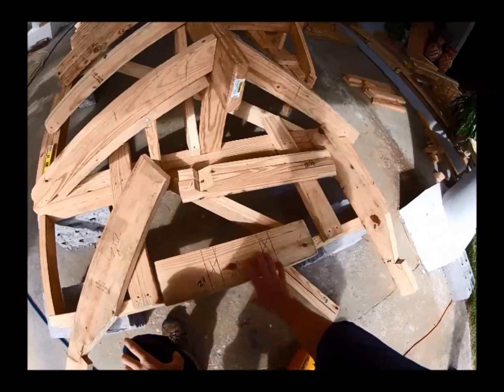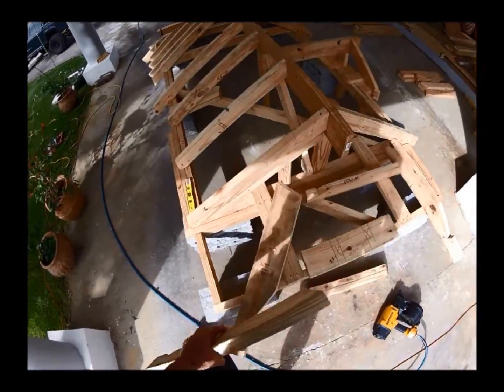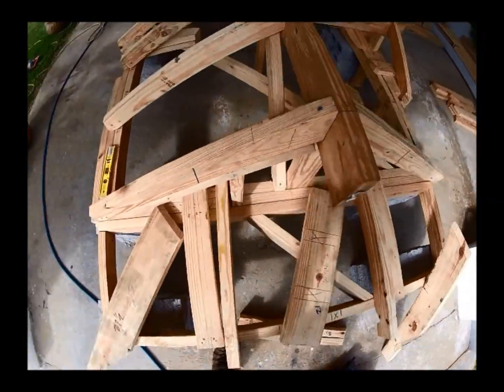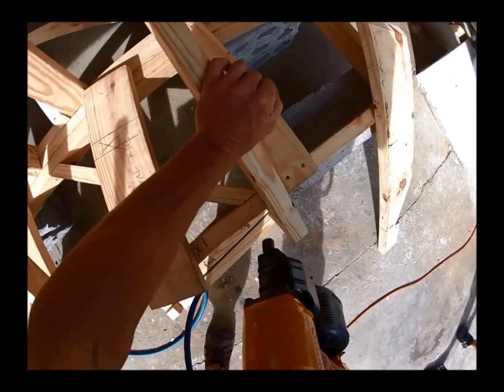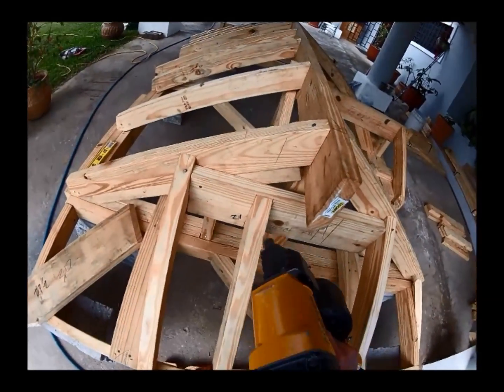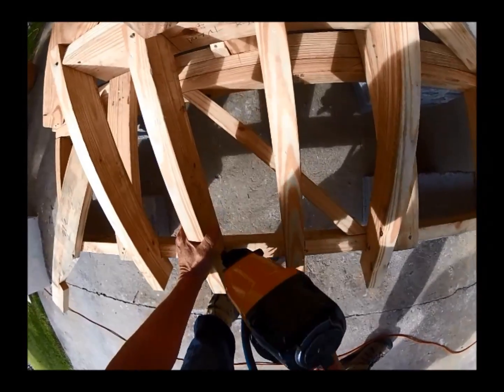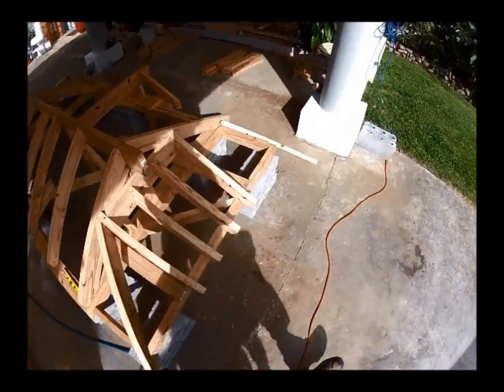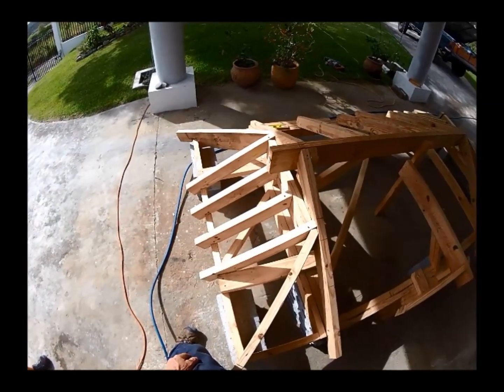Stacking the Dutch Hip roof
This clip from the "Roof Framing for the Professional - The Essentials" DVD series, demonstrates Dutch Hip roof stacking methodology.  In the series, it follows the classroom module where the various rafters are calculated and laid out.